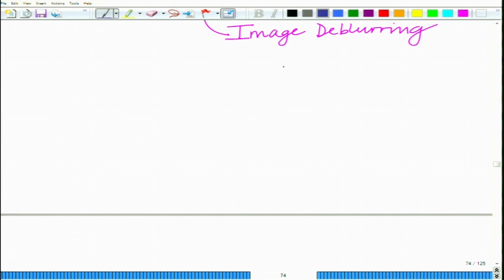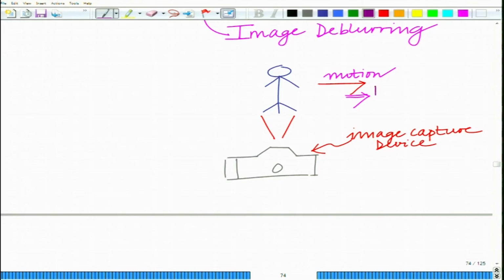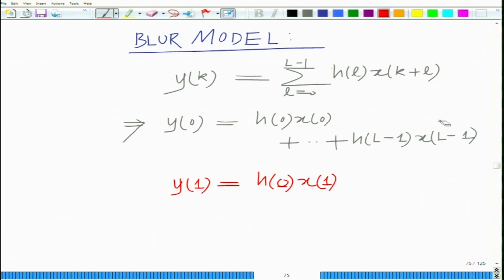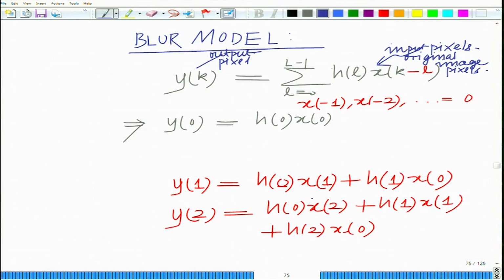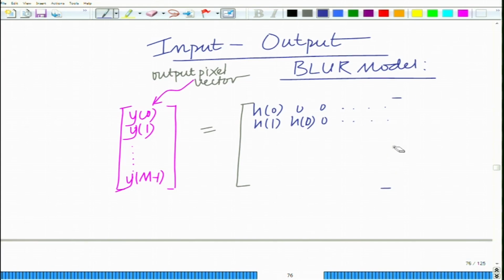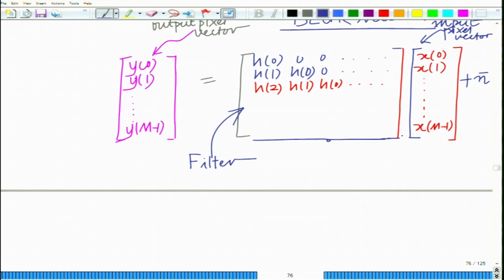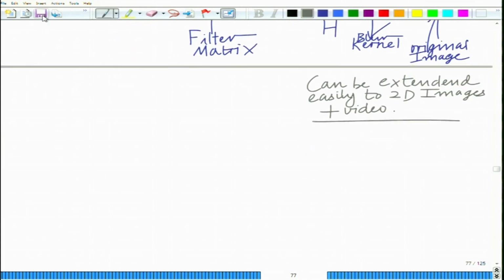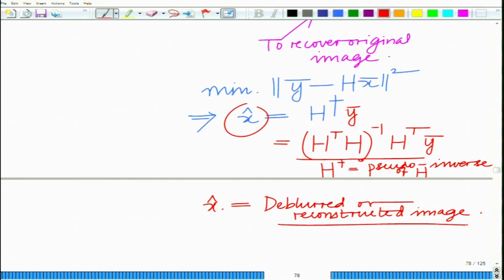Practical Application:Image deblurring